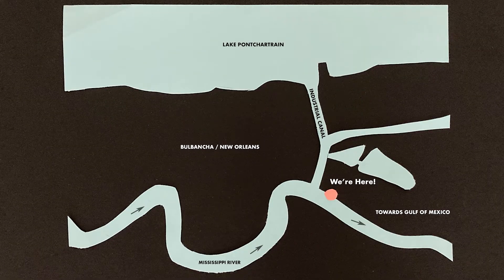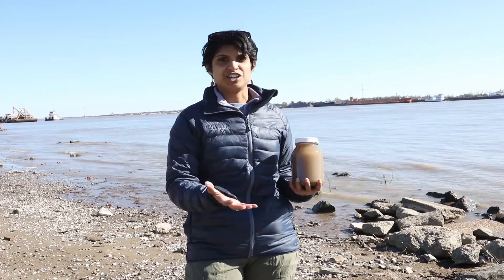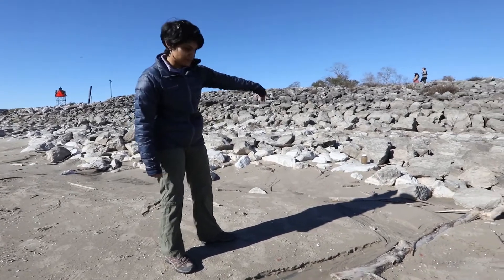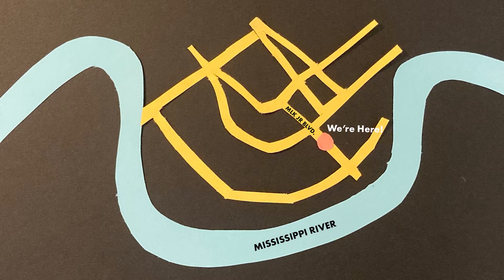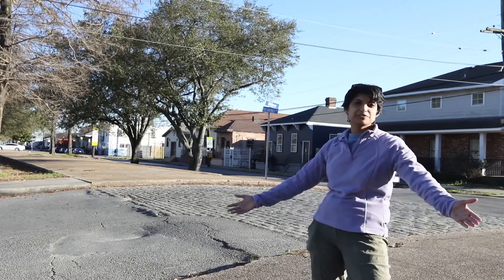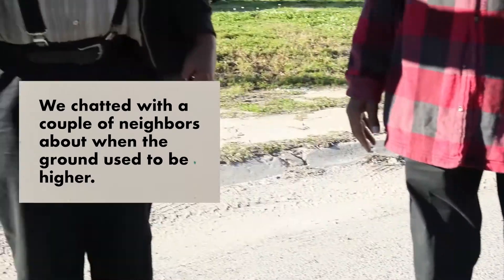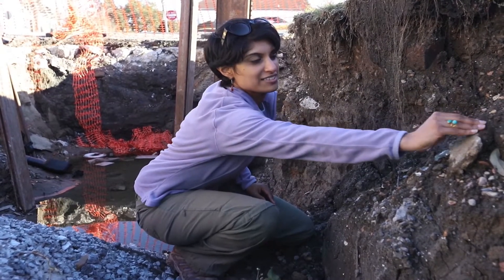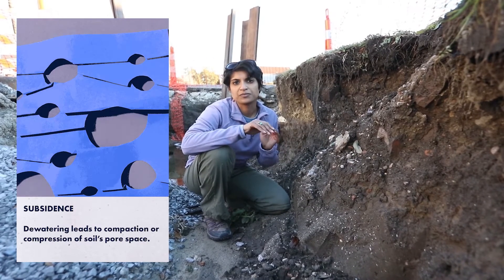Water / Land: New Orleans Soils and Water Tour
To understand land in a delta city, we have to understand water. In spring 2021, we visited three spots in the Mississippi River Delta, Bulbancha, New Orleans, to try to understand how water can create and how water can take away, and why mud is so important. Our guide is geoscientist Cyndhia Ramatchandirane, who inspired this video with her writing on subsidence, “The Only Way We’re Going is Down”, in 2020 (pages 10 to 17).

Videography: CFreedom Photography and Christine “Cfreedom” Brown

WLI Team and Video Production: Tanya James, Aron Chang, Katie Fronek, Maggie Hermann

Support: Antenna, Emerging Philanthropists of New Orleans, and Central City Renaissance Alliance

-- Image/Music Credits --
Stop-Motion Annotations: Katie Fronek
Present-Day Subsidence Images: Aron Chang
Historic Images: New Orleans Public Library City Archives & Special Collections

For more information and readings on soils and water, take a look at:
- Geologic Conditions Beneath the New Orleans Area

For more readings on delta formation and coastal restoration, take a look at:
- How the delta formed
- Anatomy of Mississippi Delta growth and its implications for coastal restoration

For more images and information on drainage and pump stations, and how water used to be more visible across the city, check out:
- Mixed Media: Water Systems